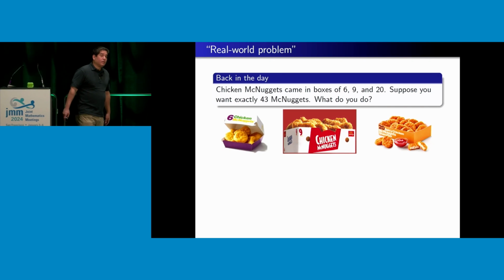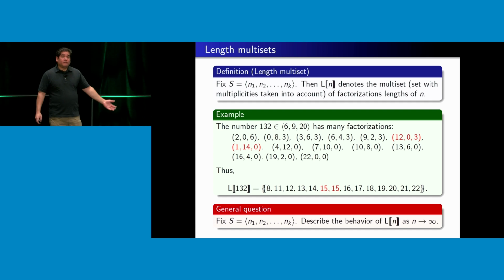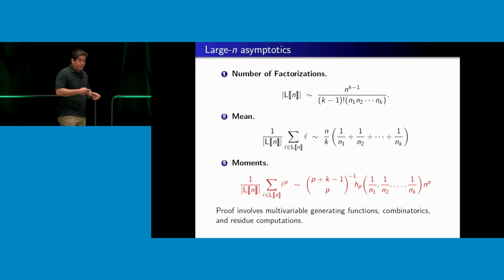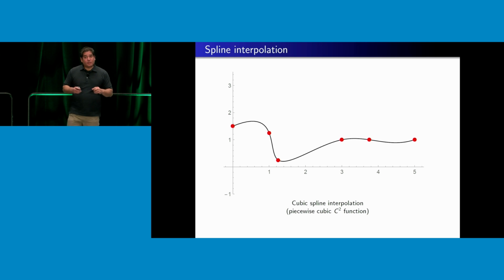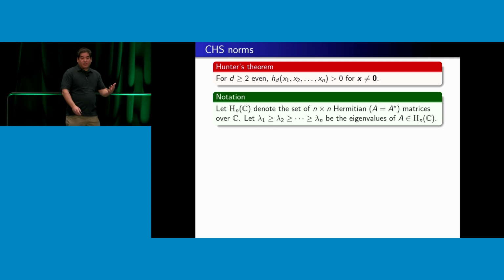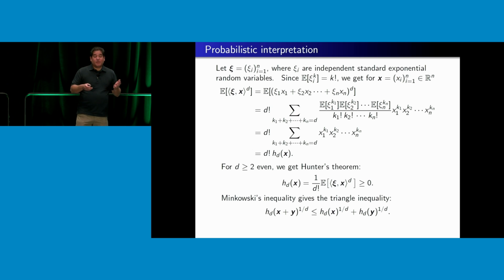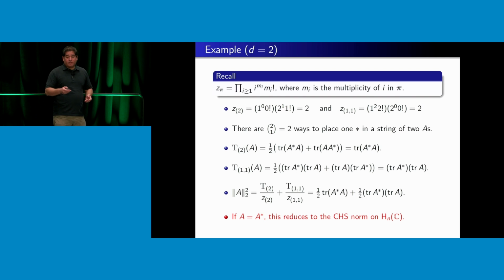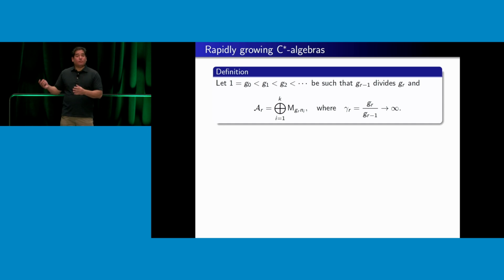Stephan Ramon Garcia "Fast Food for Thought: What Can Chicken Nuggets Tell Us about Linear Algebra?"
Stephan Ramon Garcia, Pomona College, gives the ILAS Invited Address at the 2024 Joint Mathematics Meetings. The lecture is entitled "Fast Food for Thought: What Can Chicken Nuggets Tell Us about Linear Algebra?"